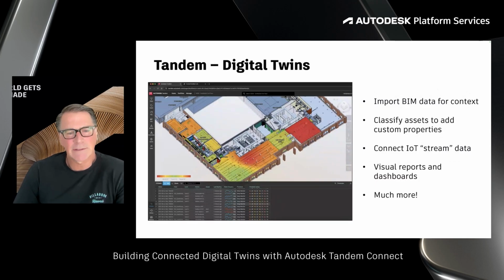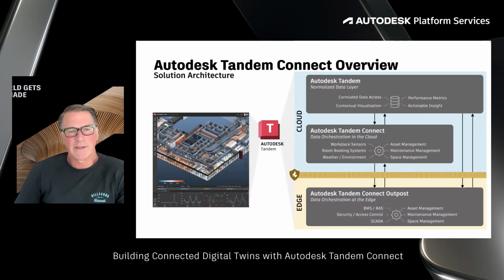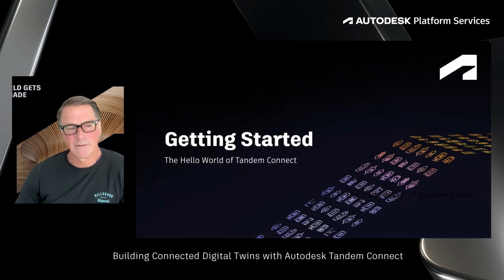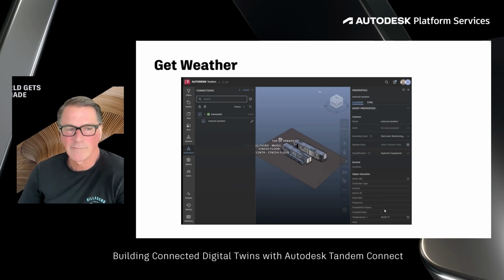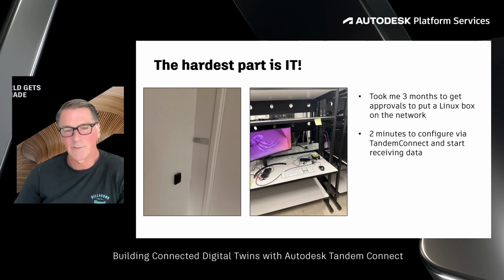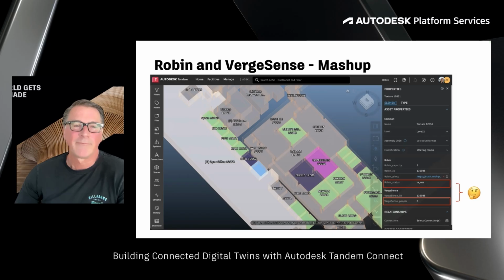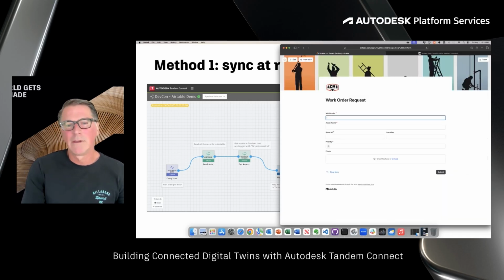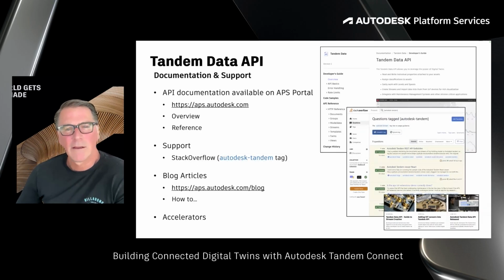Building Connected Digital Twins with Autodesk Tandem Connect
In this session, we explored the evolving landscape of Digital Twins and demonstrated how to create a dynamic, data-rich hub using Autodesk Tandem. This cloud-based platform was showcased as a powerful solution for transforming project lifecycle data into actionable insights.
We highlighted the integration capabilities of Tandem Connect, a low-code/no-code iPaaS solution that simplifies connecting IT and OT systems. Real-world examples illustrated how customers leveraged the Tandem API to integrate IoT sensor data, maintenance management systems, and other mission-critical tools to bring their Digital Twins to life.
Attendees discovered how Tandem Connect reduces costs, streamlines workflows, and enables effortless customization—unlocking new opportunities for those starting their Digital Twin journey or enhancing existing solutions.